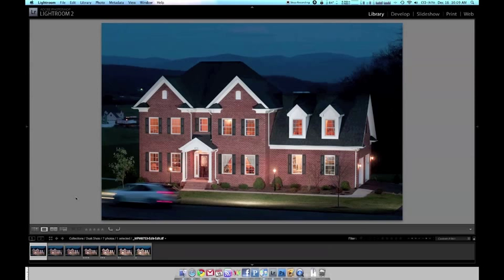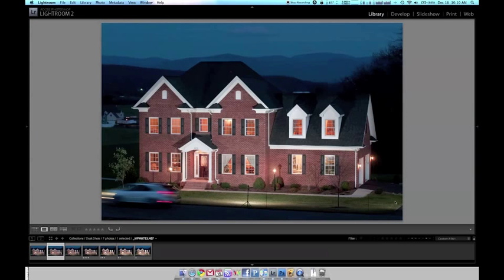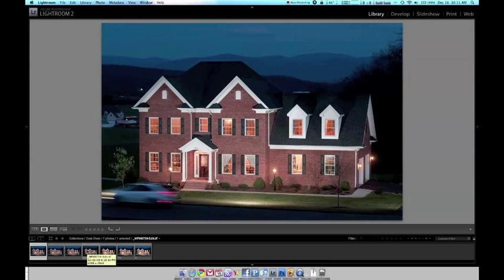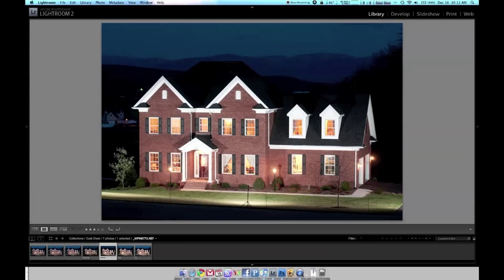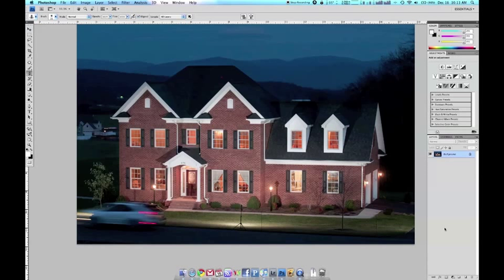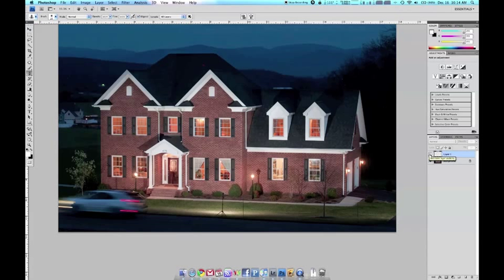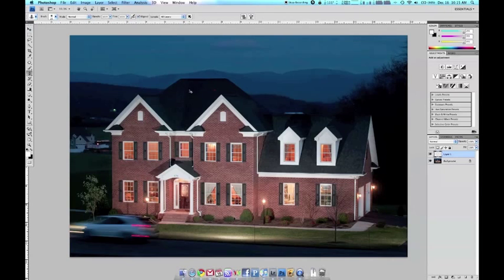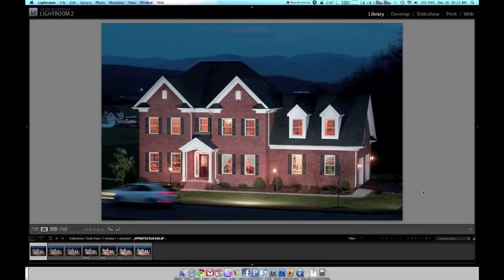Real Estate Photography Podcast: Episode 122 - Exterior, Lighting, Post-Production...